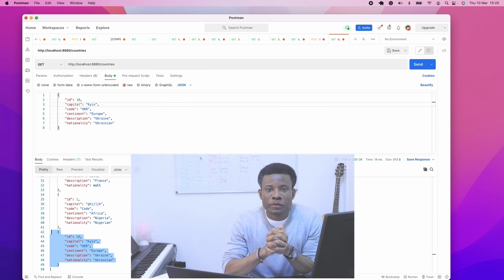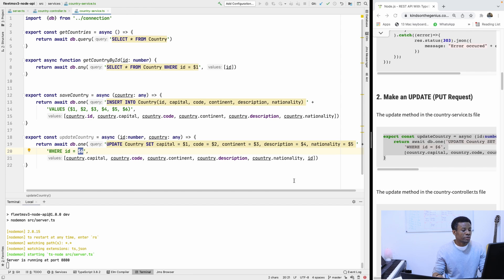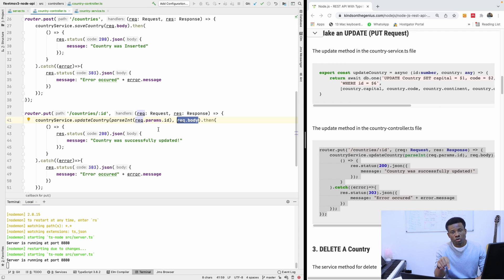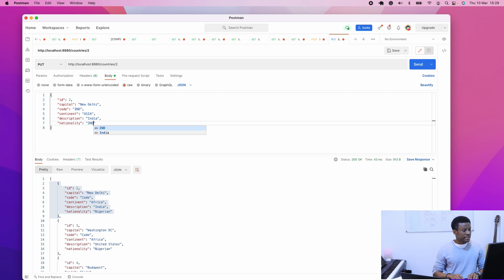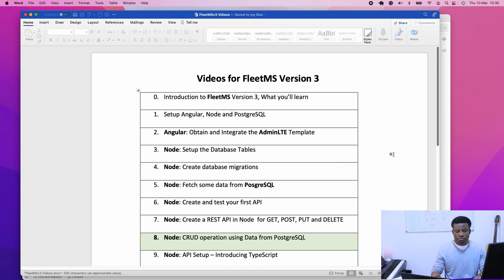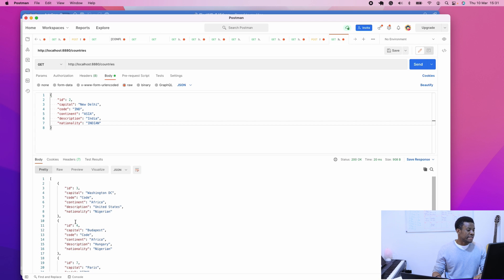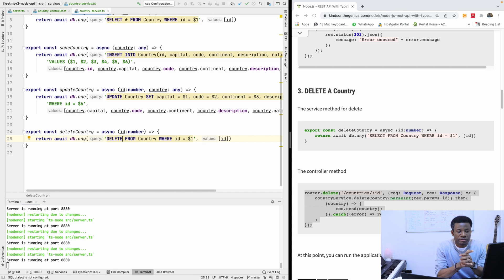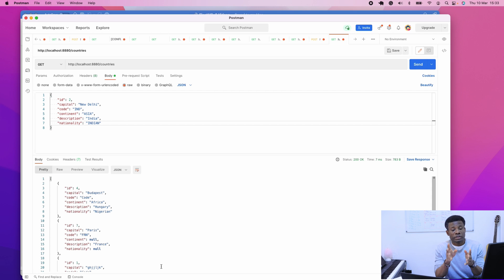Part 15 - PUT and DELETE Request from Node.js to PostgreSQL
This is Part 15 of our complete application using Angular, Node.js and PosgreSQL/MongoDB.
In this Part we would write the Node.js code to make PUT & DELETE request to PostgreSQL Database